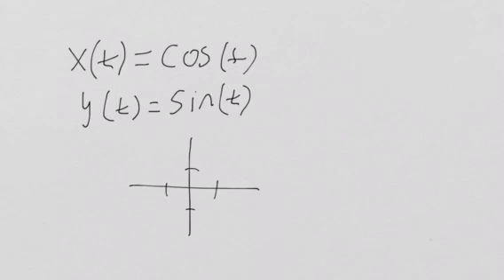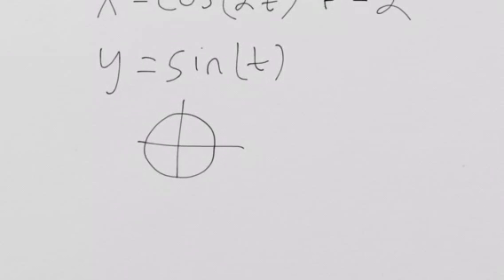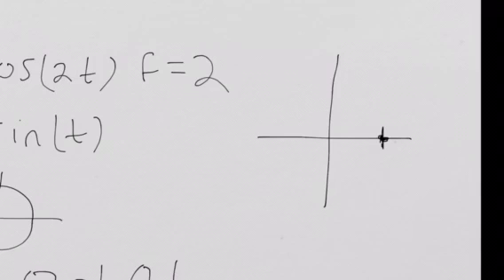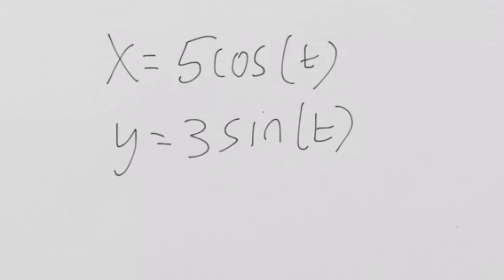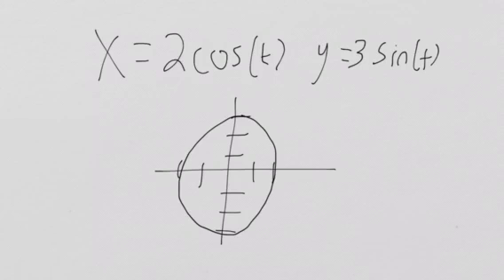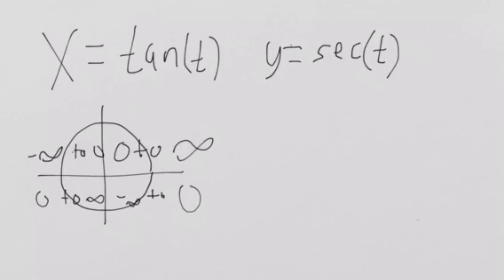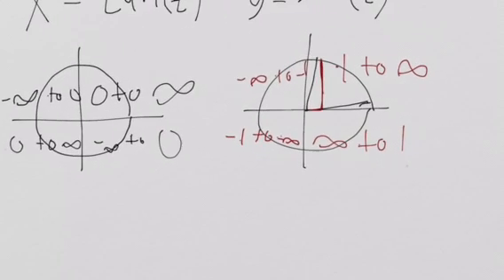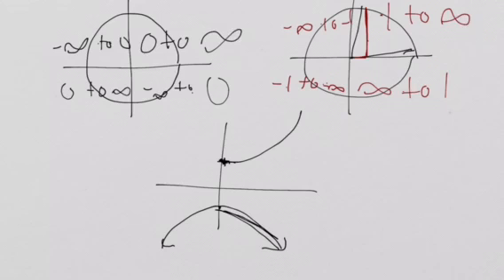Unit 9 day 2 recap: parametric oscillators and conics